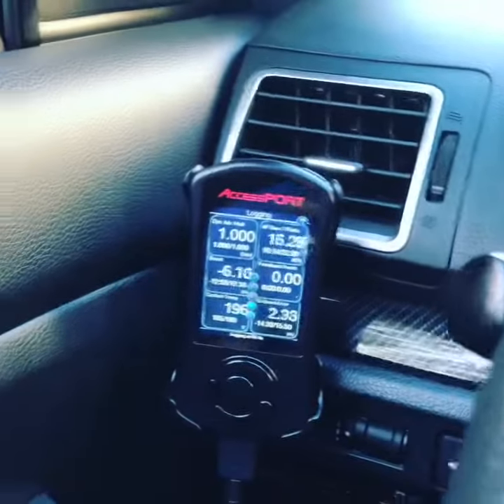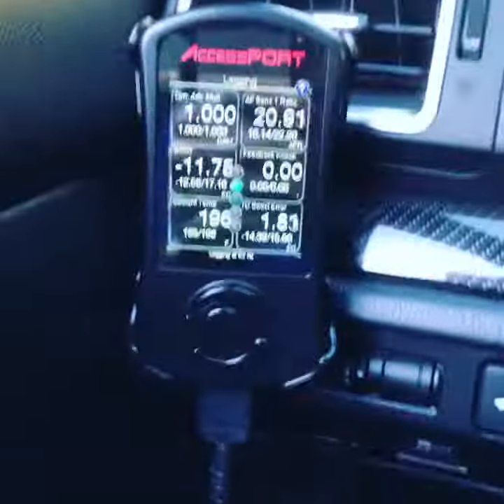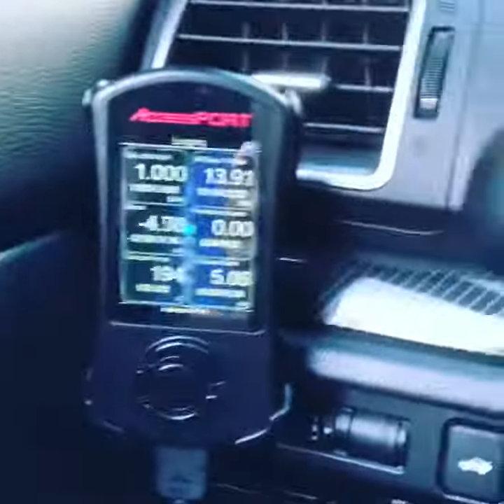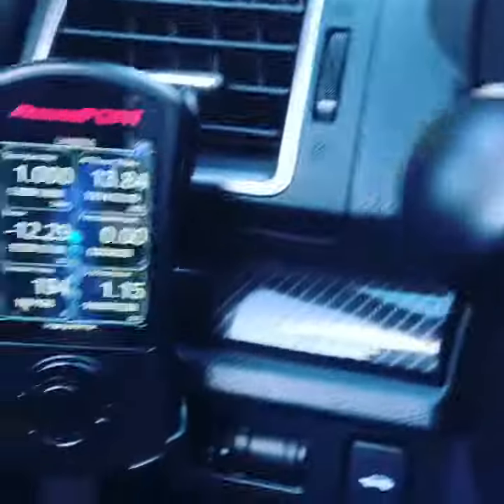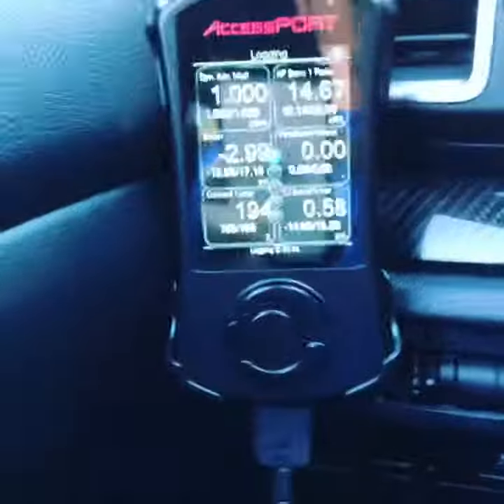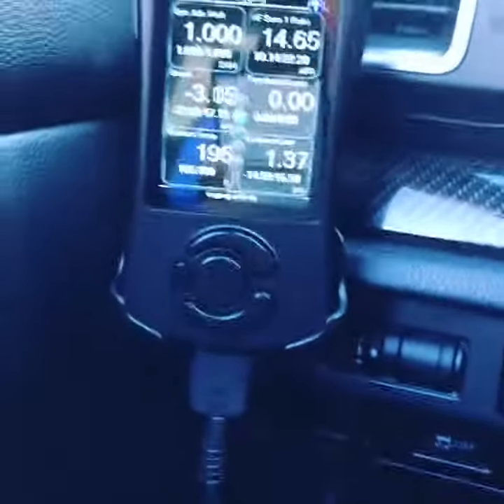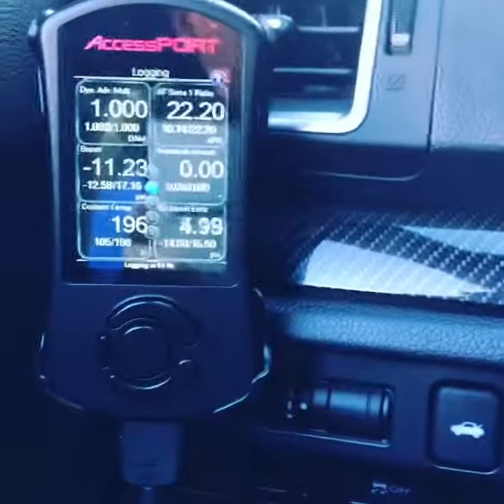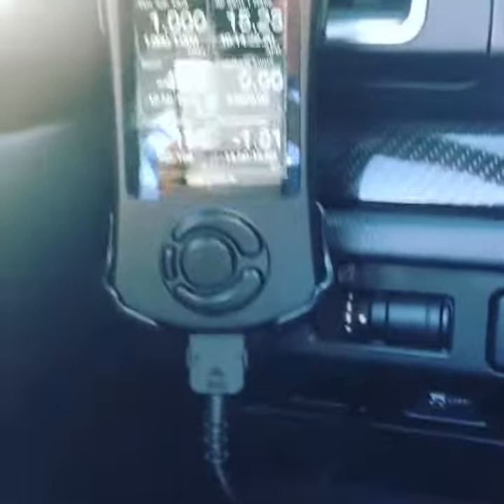Cobb Accessport V3 BEST mounting spot 2015-2019 Subaru WRX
Kickin' off the channel with a quick video on where I mount my Cobb Accessport in my 2016 Subaru WRX Base.

***UPDATED LINKS***
Camera Gear I use:

IPHONE 8
*Upgrade coming soon*